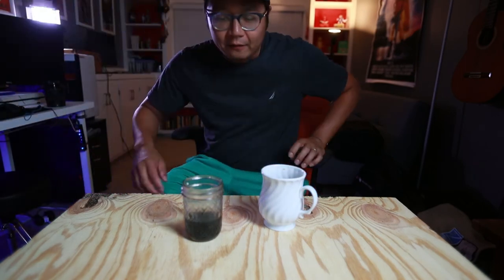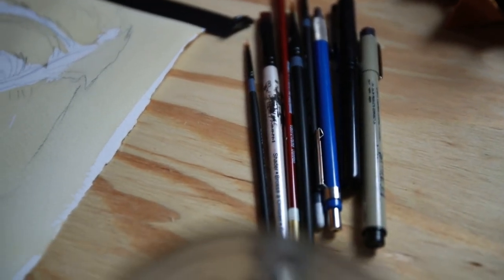Painting with Coffee + Broken GoPros - Vlaugust Day 25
GoPro stopped working while filming today's vlog :( so I decided to paint with coffee instead. That's kinda the same thing, right?

My Gear:

The LEDs I use pretty much ALL the time

My MAIN camera

My MAIN vlogging lens

This thing is WAY better than a Gorilla Pod